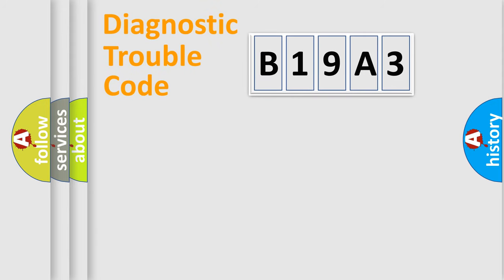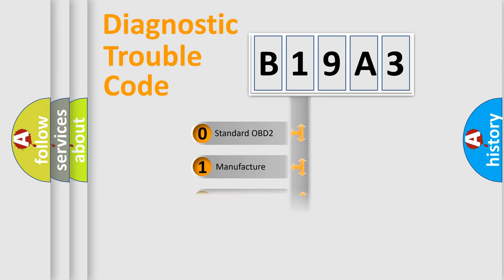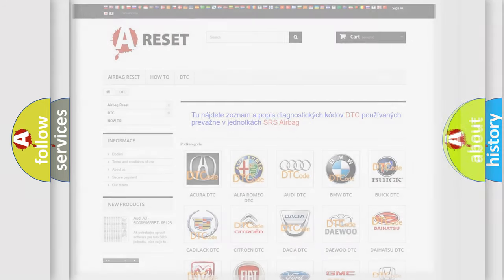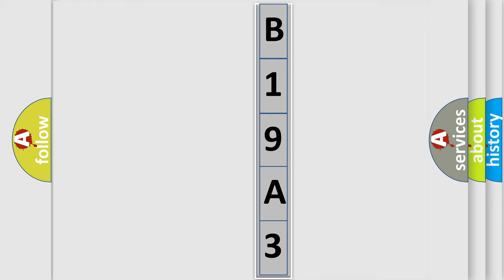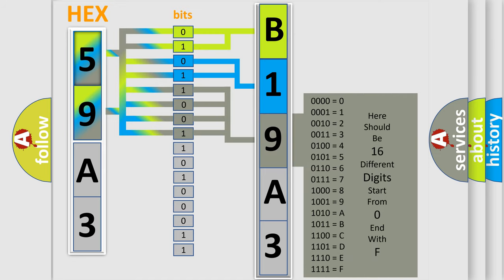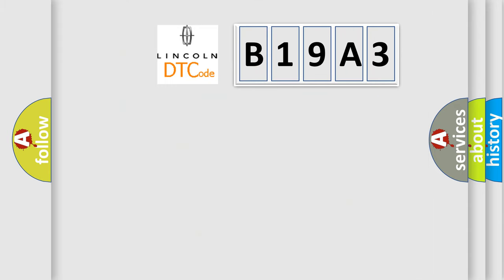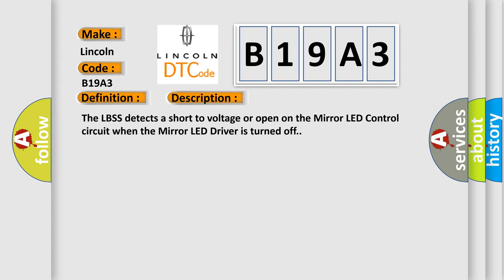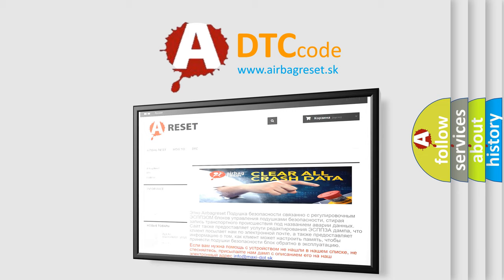DTC Lincoln B19A3 Short Explanation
Contents:
0:21 Basic DTC analysis according to OBD2 protocol standard.
1:48 Insight into programming
2:58 A diagnostically understandable description of the Diagnostic Trouble Code
3:05 Basic error definition

Make:
Lincoln
Code:
B19A3
Definition:
Left Blind Spot Sensor - Circuit Short To Battery Or Open
Description:
The LBSS detects a short to voltage or open on the Mirror LED Control circuit when the Mirror LED Driver is turned off.
Cause:
MIRROR LED CONTROL CIRCUIT SHORTED TO VOLTAGEMIRROR LED CONTROL CIRCUIT OPENLEFT BLIND SPOT SENSOR (LBSS)